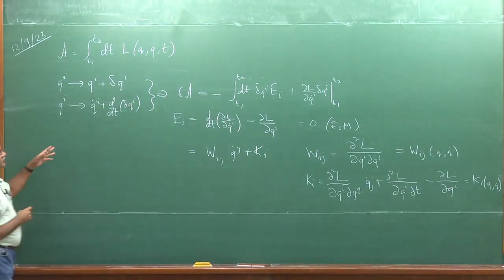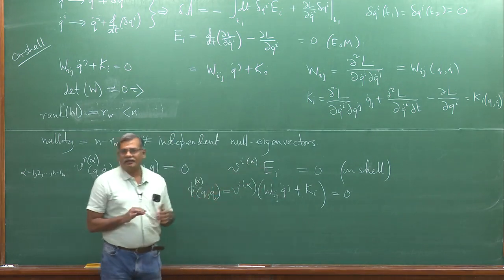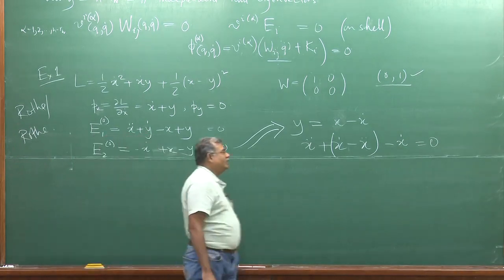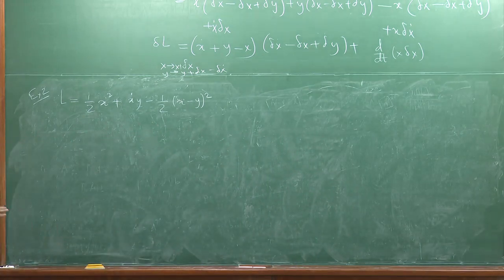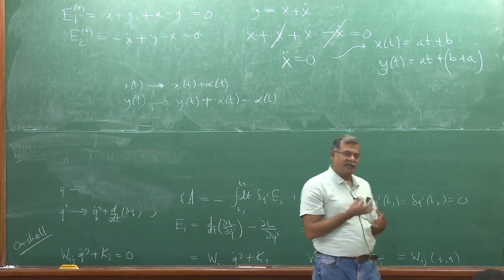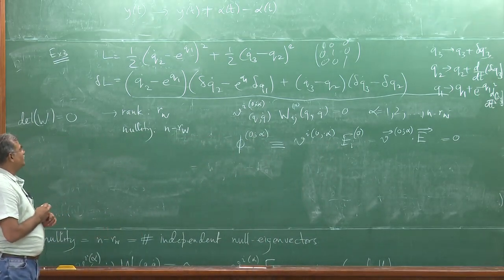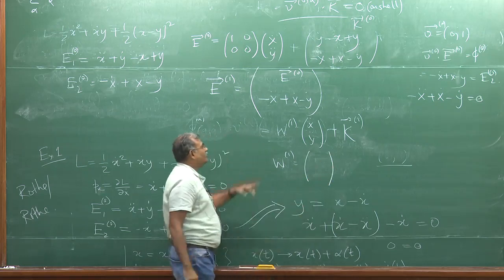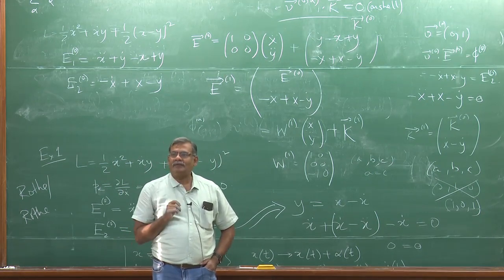Constrained Dynamics by Prof. Ananda Dasgupta - Lecture 2